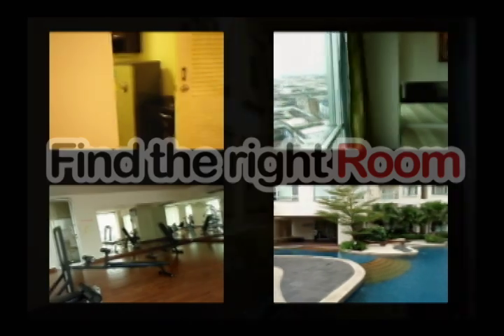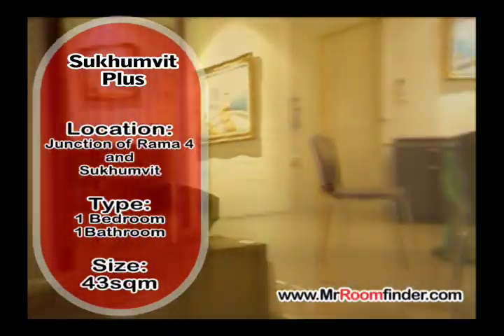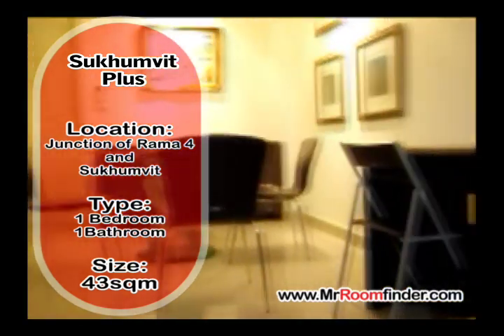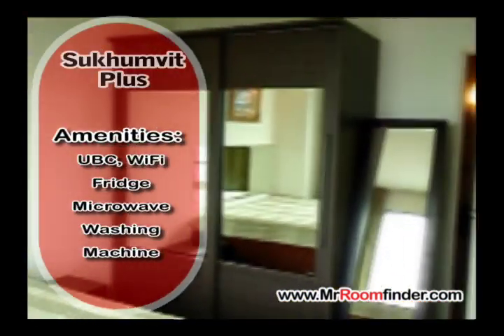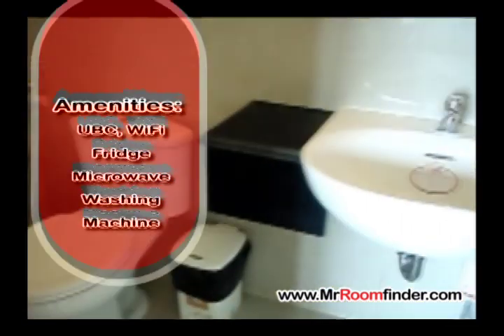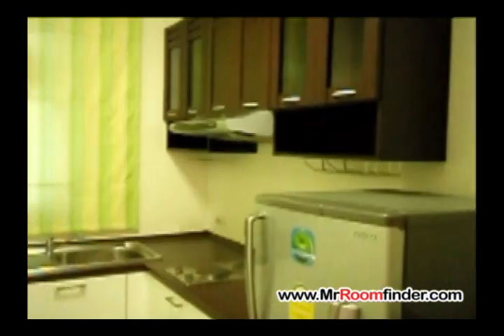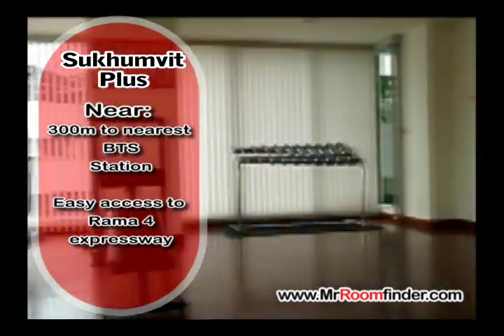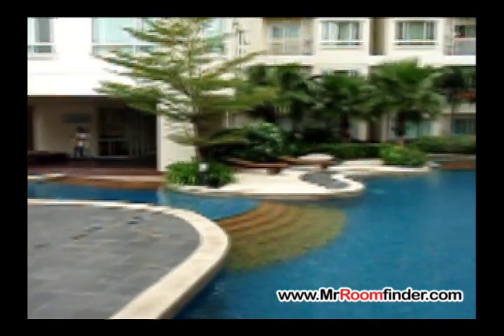Sukhumvit Plus. Bangkok Apartment Sukhumvit (Condo)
There are lots of Sukhumvit condos and apartments on MrRoomfinder along this famous road in central Bangkok. Sukhumvit Plus is a fine Bangkok property located at the junction of Rama 4 road and Sukhumvit. The 1 bedroom option is 43 SQM in size and very well laid out plus with some nice views from the windows. Shortlist Sukhumvit Plus. It's really is a great choice as one of the popular Bangkok rentals in More details of this condo and 1000's of others on Mr Roomfinder dot com.  MRF, the free-for-all one-stop-shop for tenants, landlords, and agencies of Thailand!